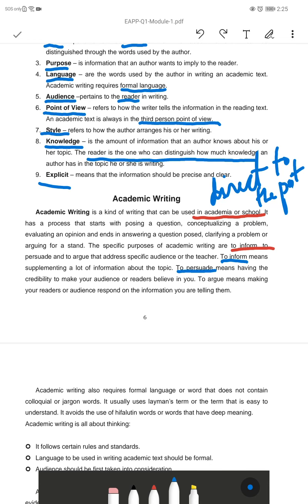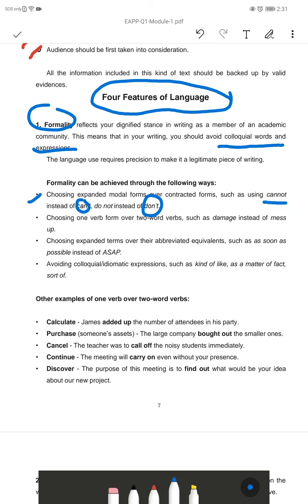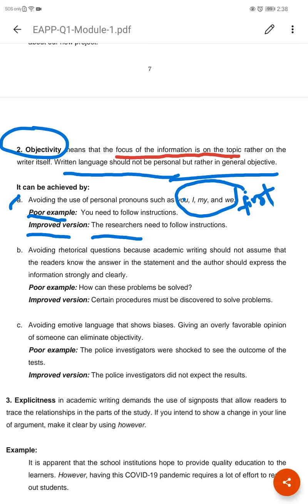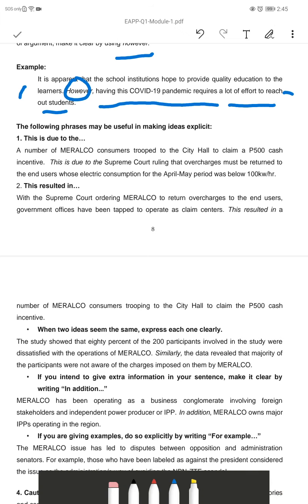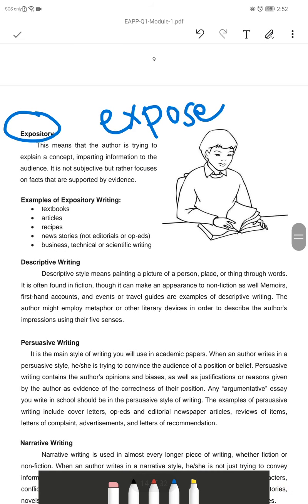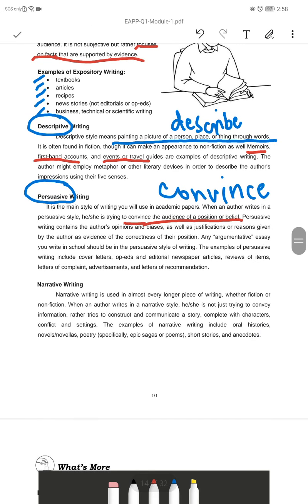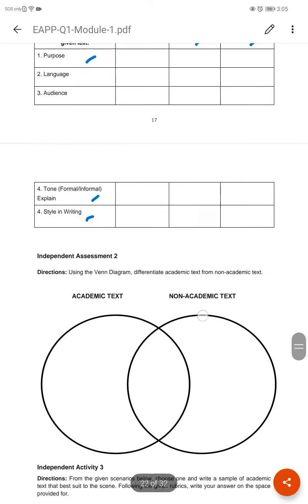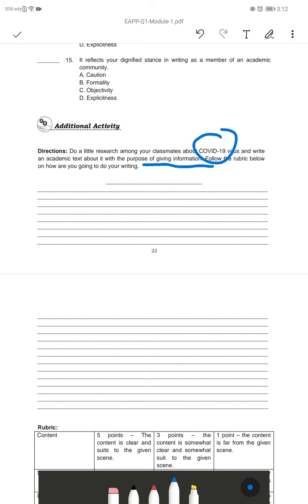EAPP QUARTER 1 MODULE 1 PART II